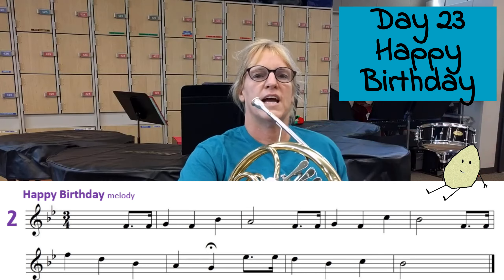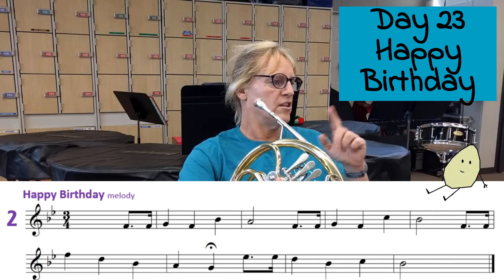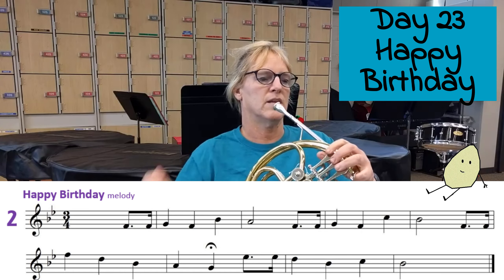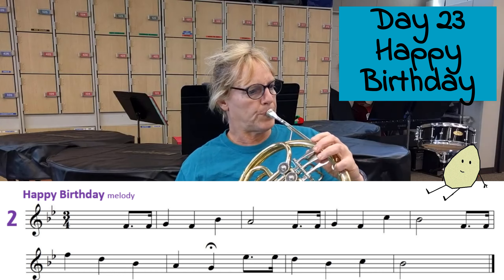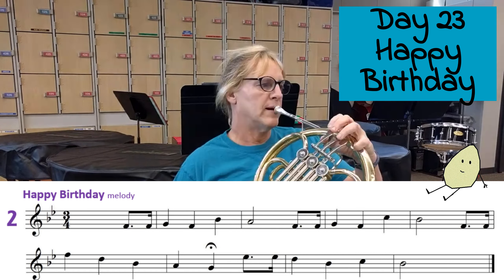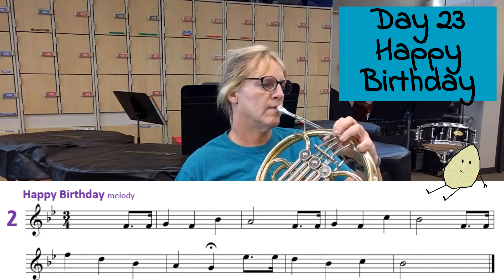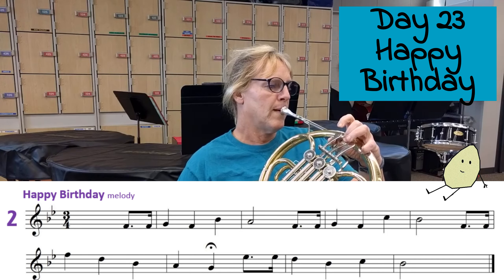Day 23 "Let's Get Started" - Horn - "Happy Birthday" 30 days of Band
How to Play Happy Birthday on Horn

Kapwing editor used for adding text, music and band potato
Thank you Yoga with Adriene, Rick Beato and Brett and Eddie of Two Set Violin for your inspiration.